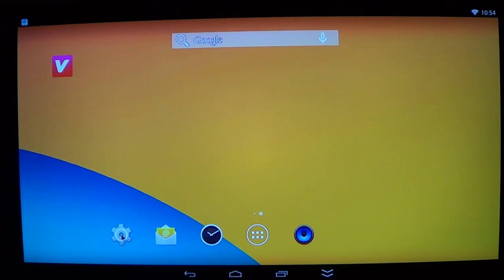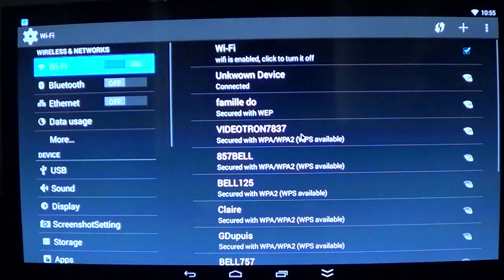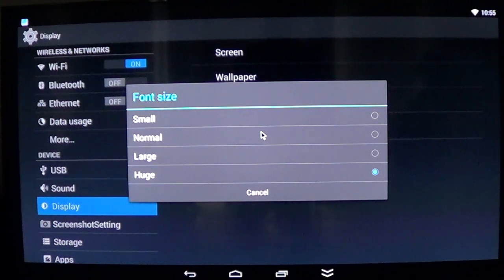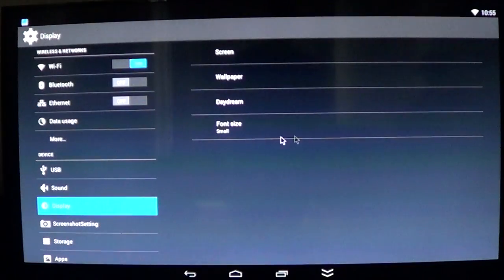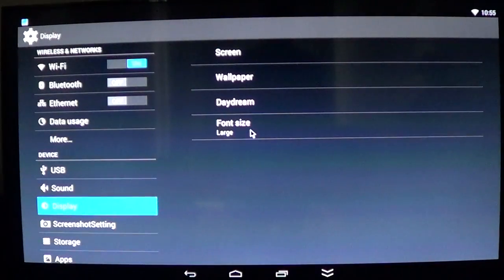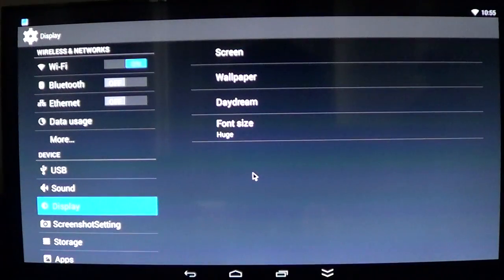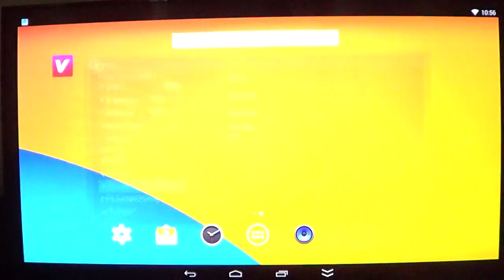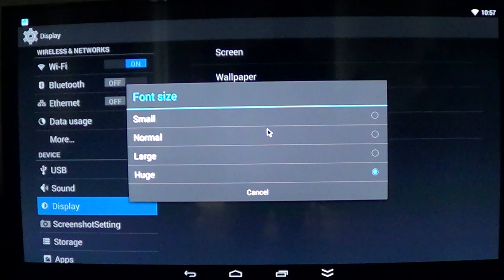How to change text size in Android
Change font size on Android Devices for bigger or smaller text